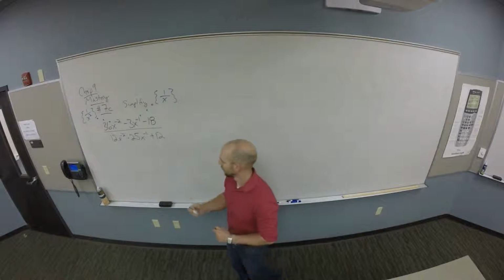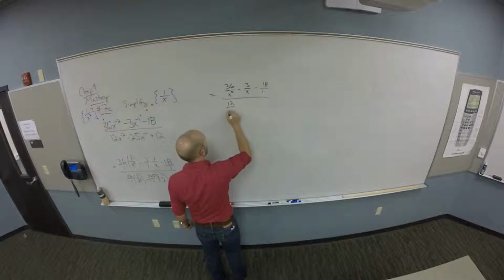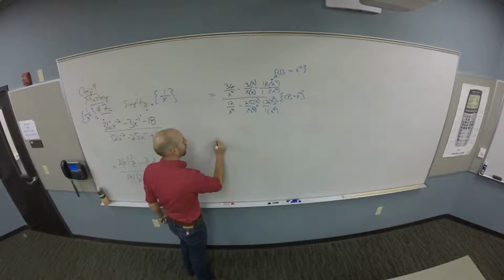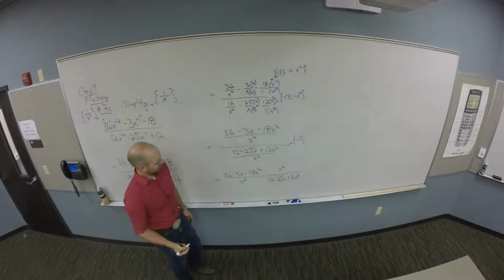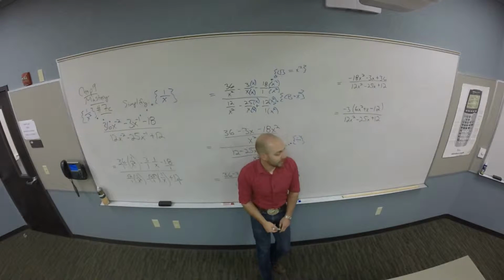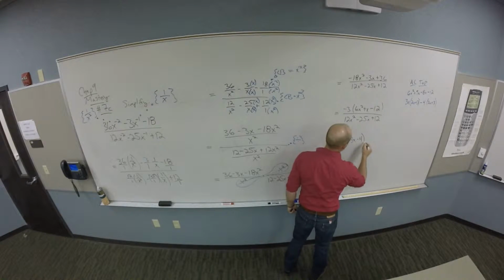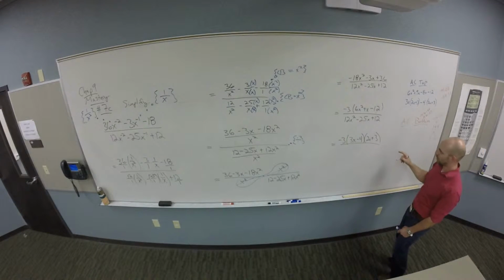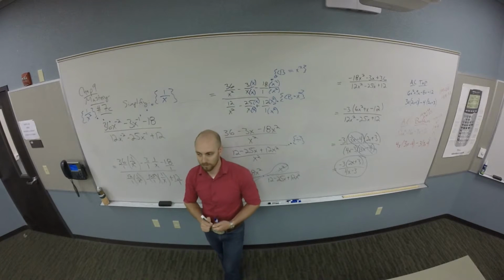Chapter 9 Mastery # 7c